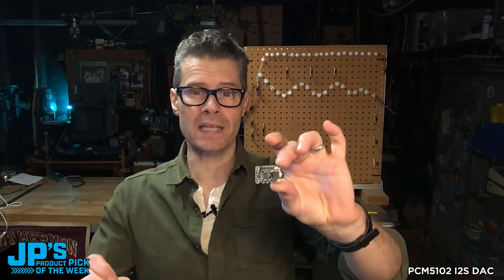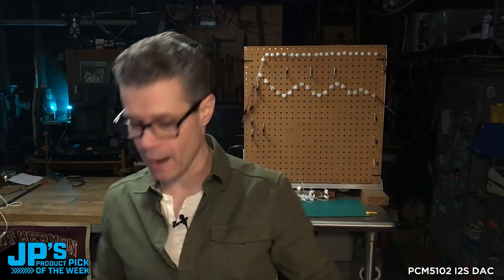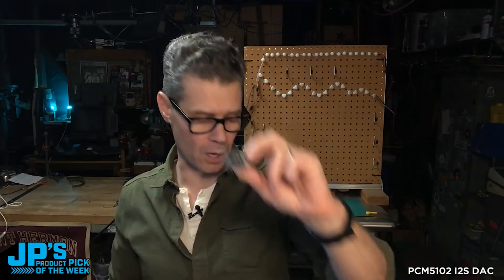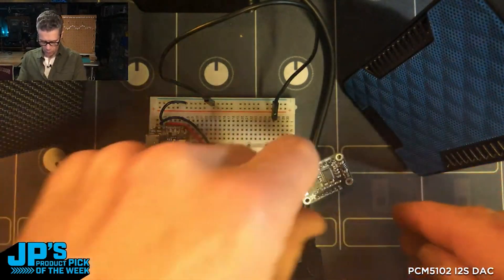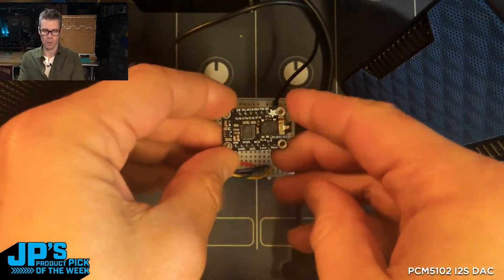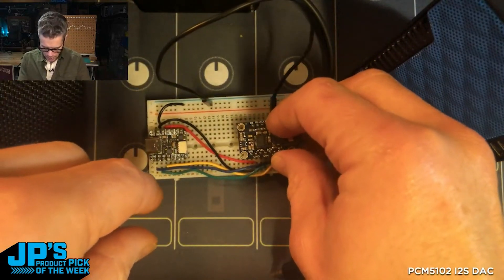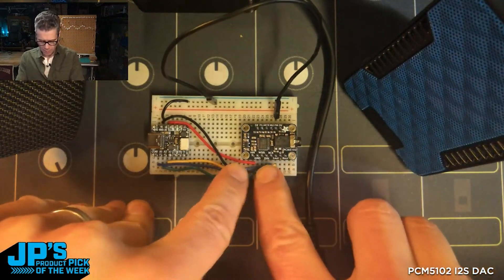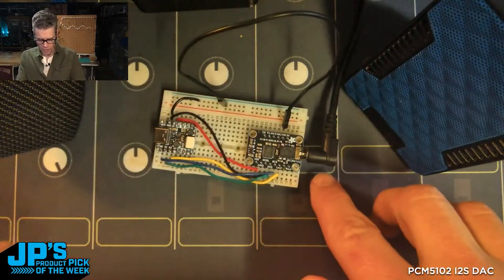JP’s Product Pick of the Week 3/18/25 PCM5102 I2S Stereo DAC RECAP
PCM5102 I2S DAC w Line Level Output 112dB SNR
 Deep discount during livestream